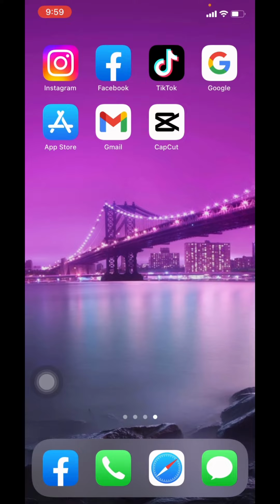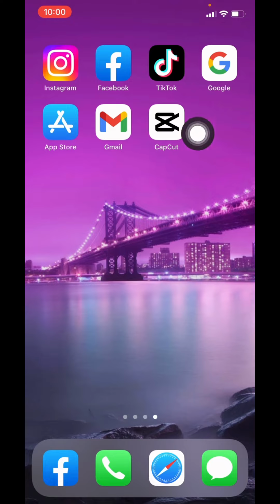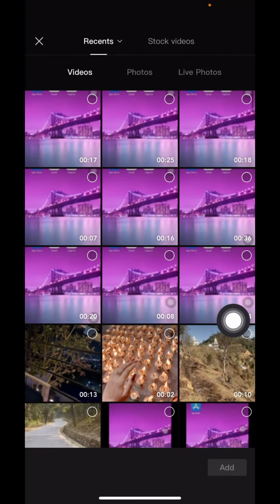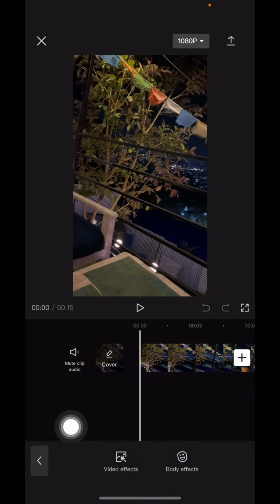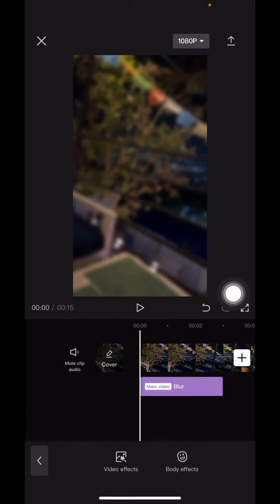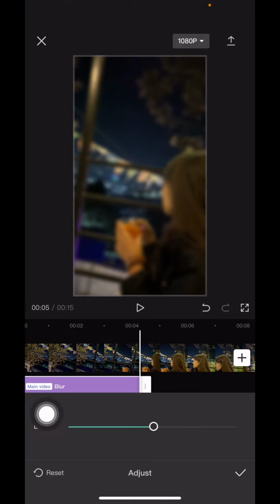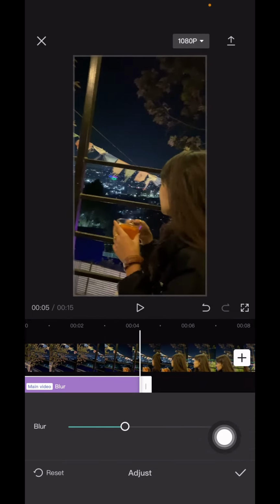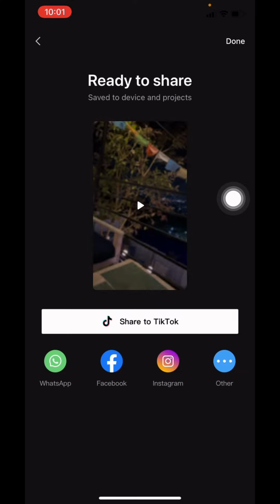How to Blur Video in Capcut (mobile)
Looking to blur your video footage for security or privacy reasons? In this video, I show you how to do just that using the free software CapCut.

Video editing can be a fun, creative way to express yourself and share your stories with the world. Whether you're a beginner or an experienced editor, capcut can make your video editing experience faster, easier and more fun. With capcut, you can quickly and easily create beautiful videos that capture your story perfectly. So why not give it a try today? You may be surprised at how easy it is to use!

This is a quick and easy way to blur your videos without having to spend money on expensive software. So if you're looking to keep your personal life private, watch this tutorial and follow along!

00:00 How Can We Blur Video on Capcut?
00:32 Select the Video to Blur
00:48 Blur Effect
01:12 Adjust Your Blurring Effect and Save

Learn how to create stop motion videos in CapCut with this quick and easy tutorial:

In this tutorial, you'll learn how to trim and split video clips in CapCut to create a seamless video:

Add some flair to your videos with animations! This tutorial will show you how to do it in CapCut:

Learn how to use the timelapse and slow-motion effects in CapCut to add depth and drama to your videos:

Take your videos to the next level with special effects! In this tutorial, you'll learn how to add them in CapCut:

Transitions are a great way to add a professional touch to your videos. This tutorial will show you how to add them in CapCut:

Add text, stickers, and overlays to your videos with this tutorial. It's easier than you think:

Want to make Instagram reels but don't know where to start? This tutorial will show you how to do it in CapCut: